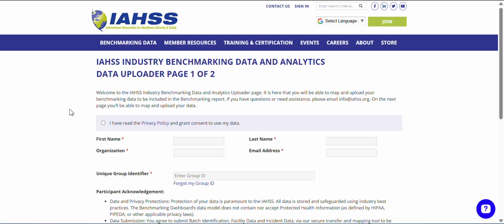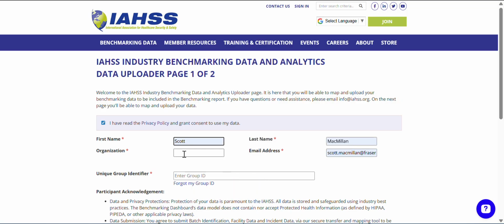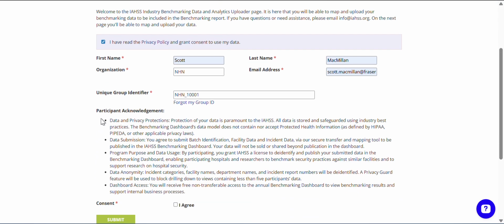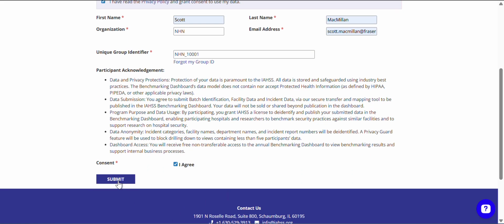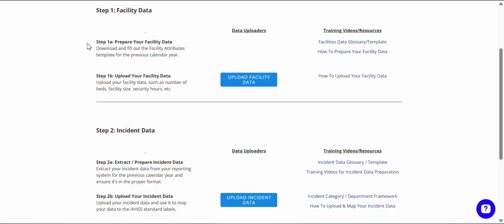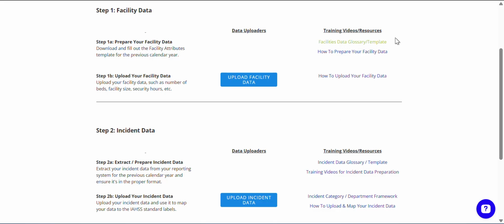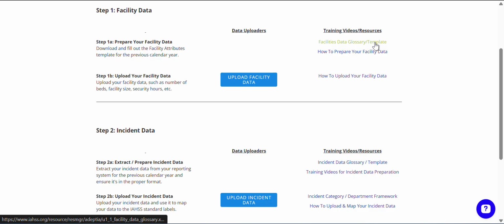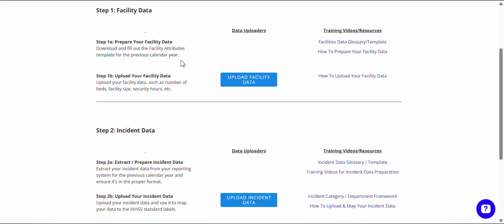How to Register as Participant